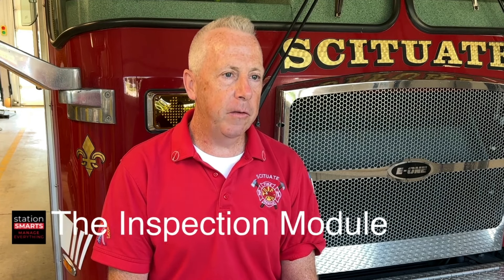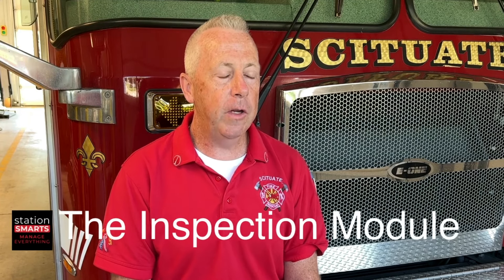The Inspection Module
Summary:
Station Smarts provides an inspection module specifically for 26fs smoke detecting inspections.
This feature simplifies and accelerates the inspection process.
It includes a template that adjusts based on the construction or major renovation date of the home.
The template clearly outlines the requirements for smoke detectors.
Inspectors can quickly and efficiently share this information with homeowners.
The inspection data is linked to the property module, ensuring it remains with the property indefinitely.
This functionality has been highly valuable for users.

Content Index:
00:00 Introduction to Station Smarts' inspection module.
00:15 Explanation of the 26fs smoke detecting inspections feature.
00:30 Benefits of the template system based on home construction or renovation dates.
00:45 Overview of smoke detector requirements provided by the template.
01:00 Sharing inspection information with homeowners.
01:15 Integration of inspection data with the property module.
01:30 User feedback on the usefulness of the feature.